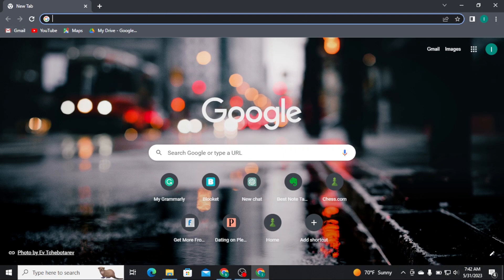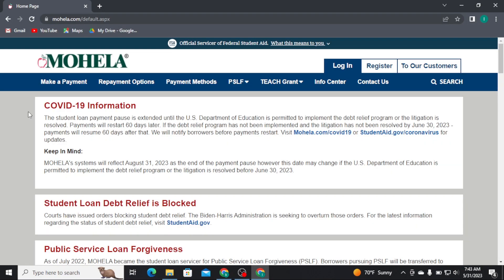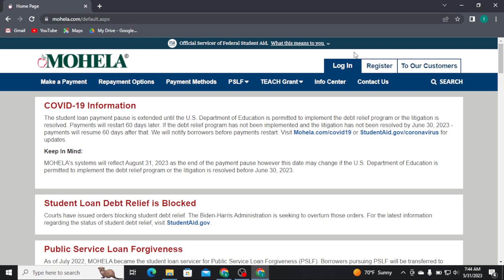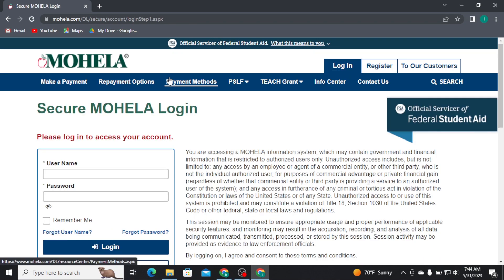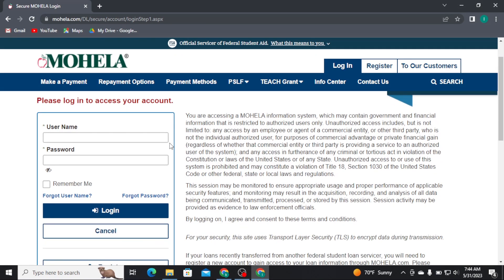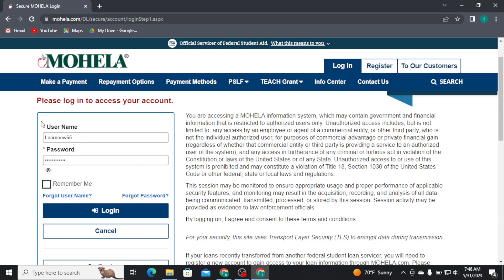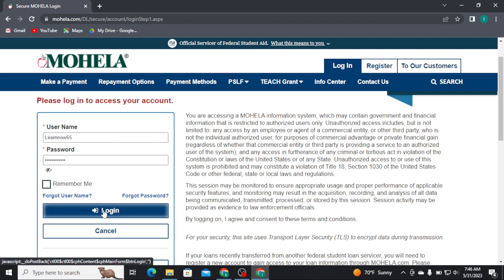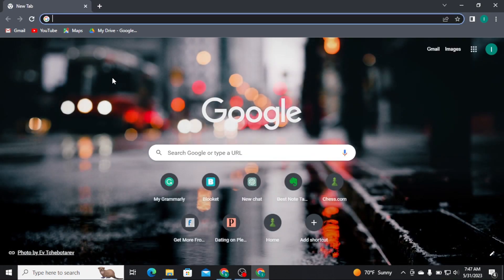Mohela Login | How To Sign In To Mohela Account (2023)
In this video I'll be showing you how to log into your mohela account. So watch the video till the end so that you won't miss any steps on how to login to mohela loan account 2023.